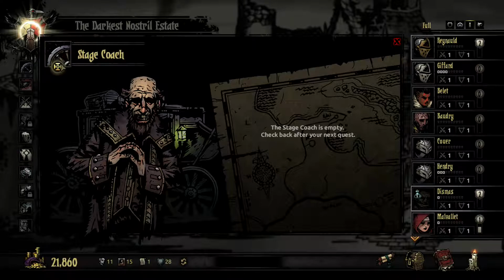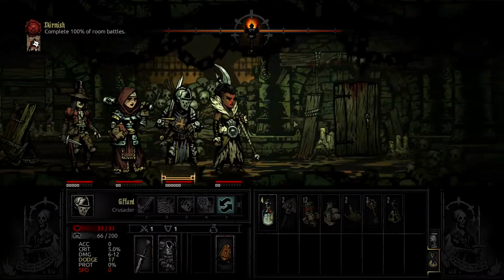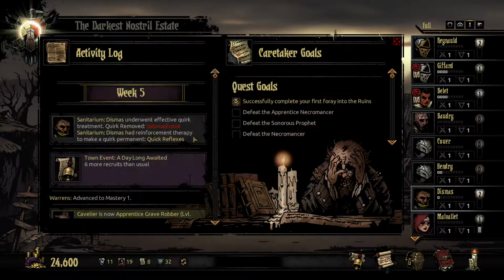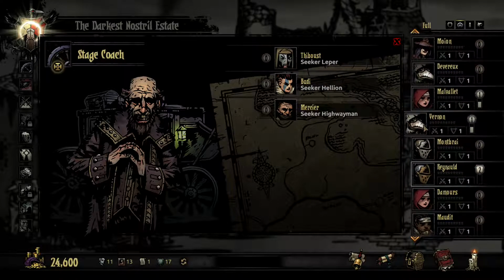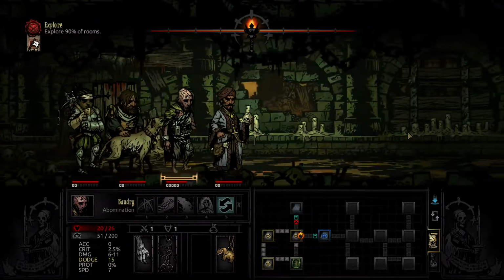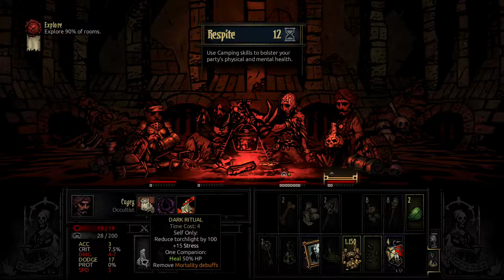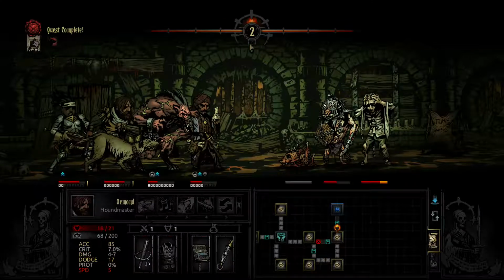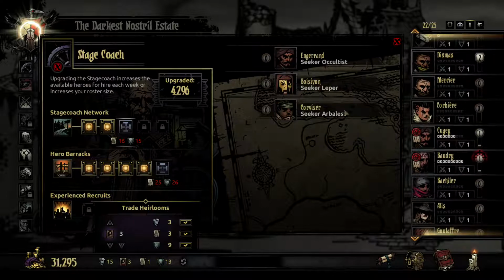The Nose Plays: Darkest Dungeon - Radiant Campaign - Week 4-5